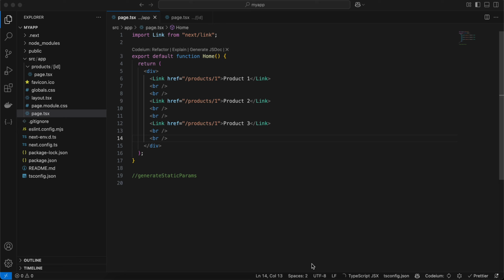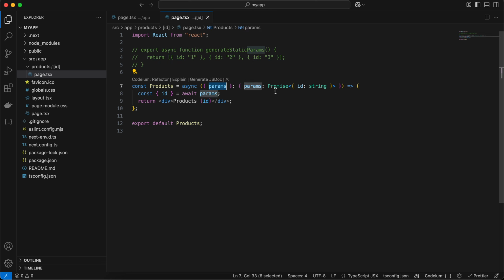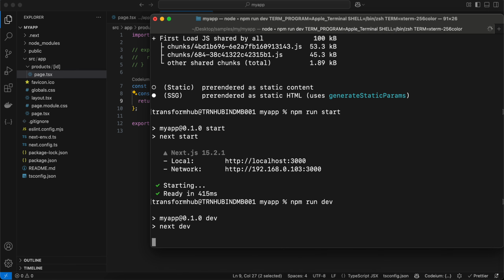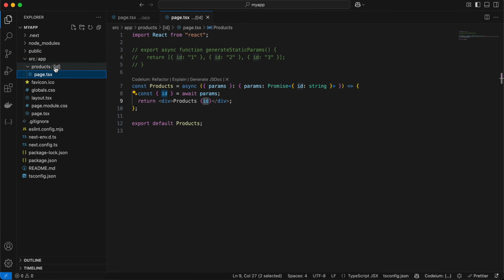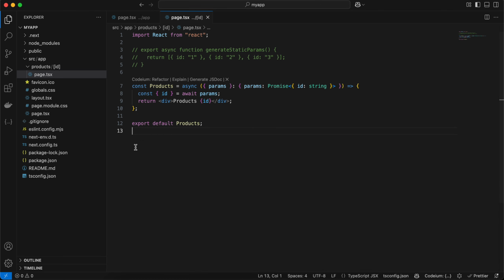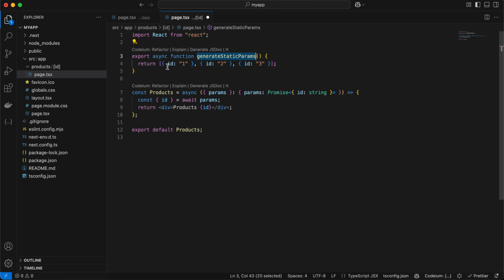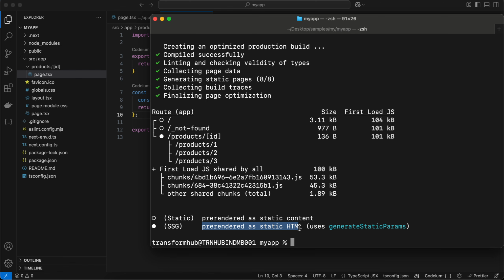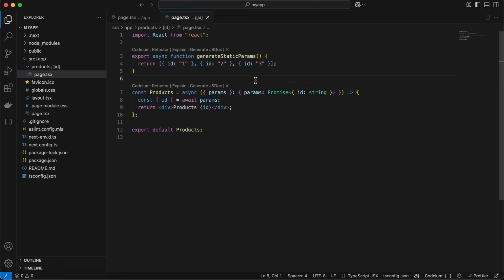How to use generateStaticParams for Dynamic ids Page in NextJS 15